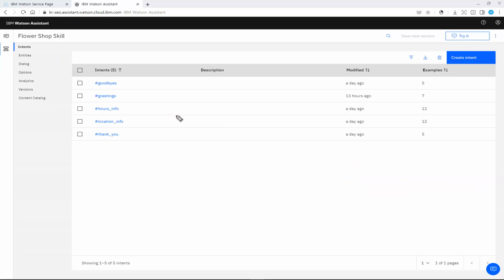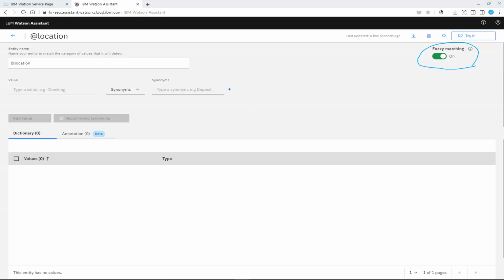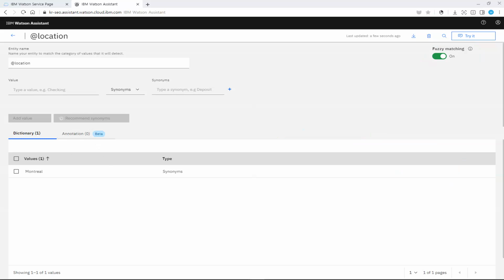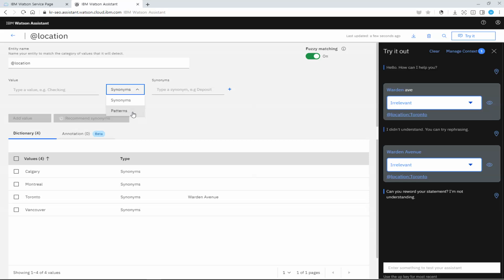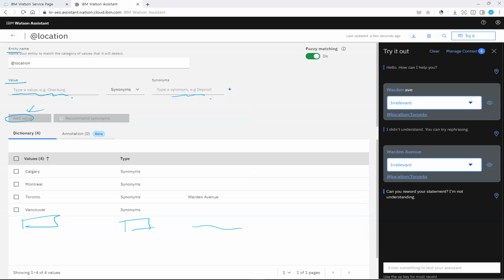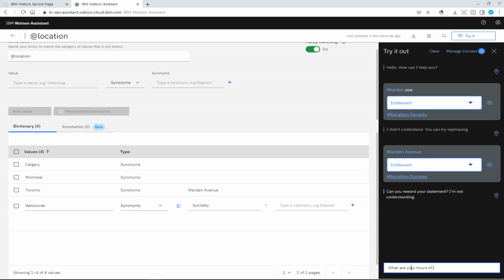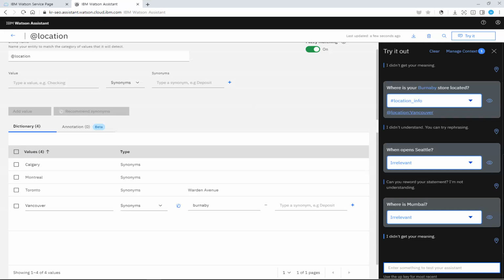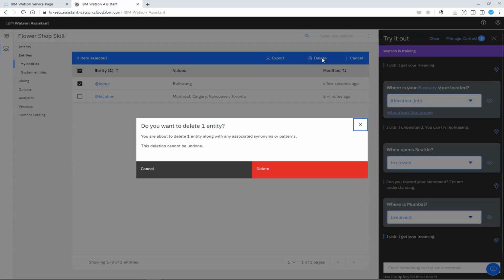04-1 [IBM Watson ChatBot] Create, modify, and delete entities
04-1 [IBM Watson ChatBot] Create, modify, and delete entities

IBM 왓슨을 이용한 AI 챗봇 구현 강의입니다.